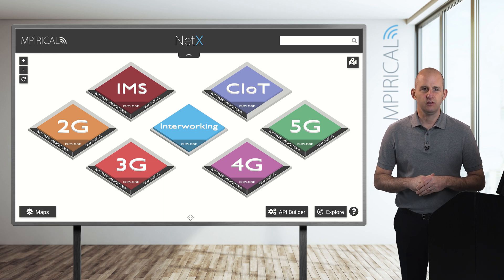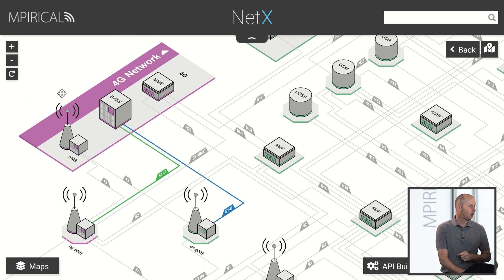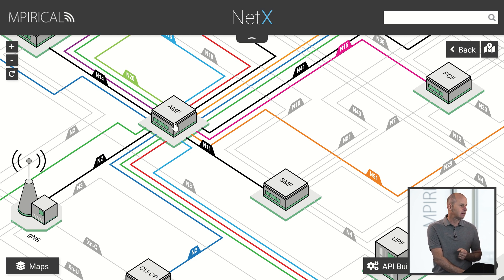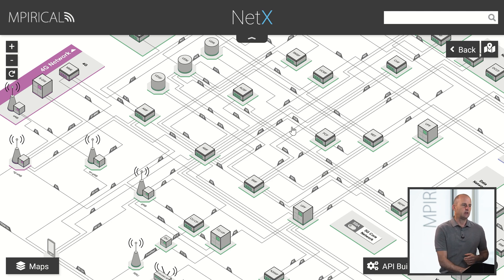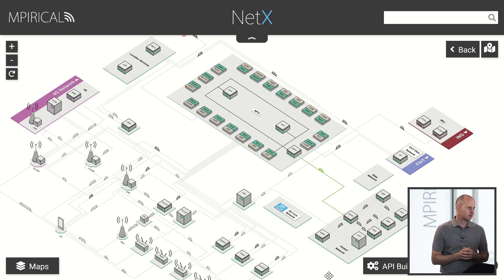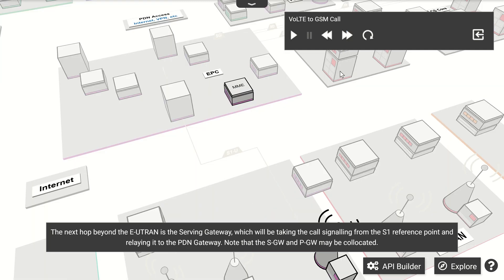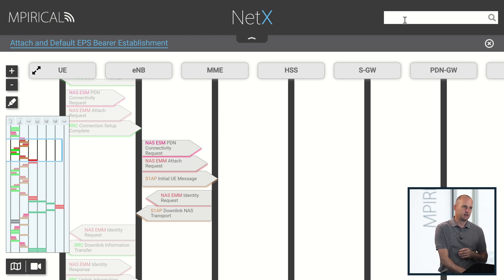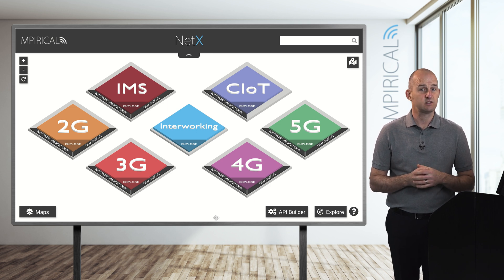A Walkthrough of NetX Here With Mpirical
In this walkthrough of NetX, we show you some of the new features we've added and provide a step-by-step tutorial of how to navigate the map.

Updated in line with 3GPP Release 17 specifications, NetX provides an end-to-end view of mobile technologies and how they interwork. Featuring a new menu design, individual maps for the major technology groups, narrated call flows, and an intuitive search capability, NetX is the perfect interactive tool to help you learn about wireless network architecture.